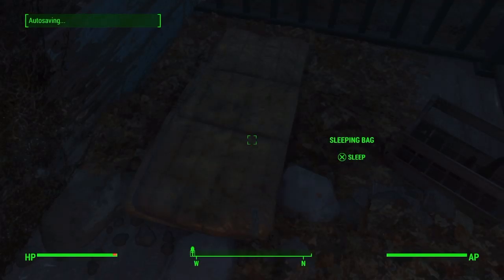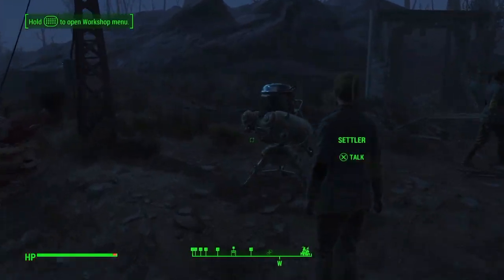Fallout 4 synths hidden in YOUR settlements!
Hey guys, today i'll show you how to spot Synths hidden in your settlements.